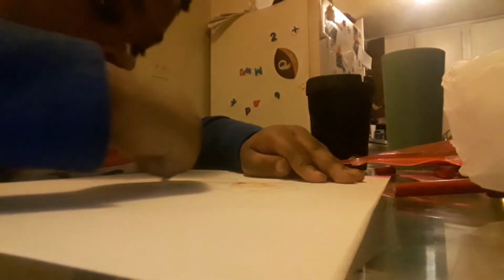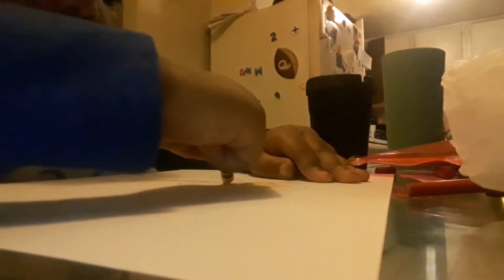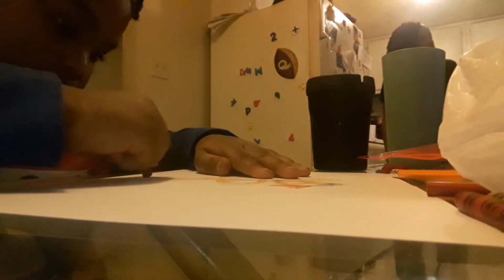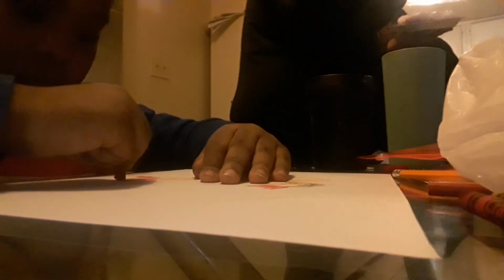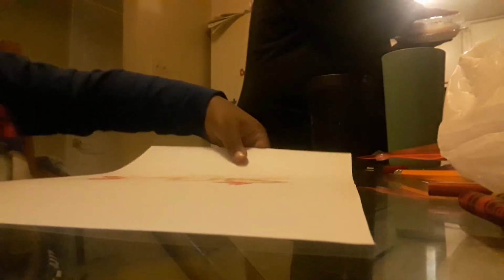how to draw half Tails have tails doll